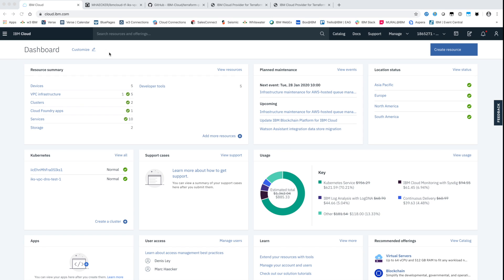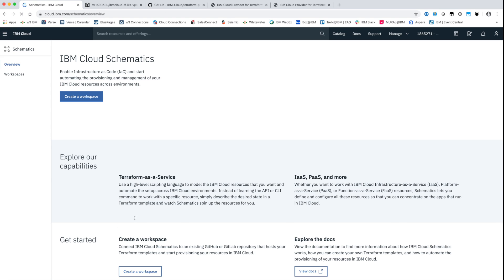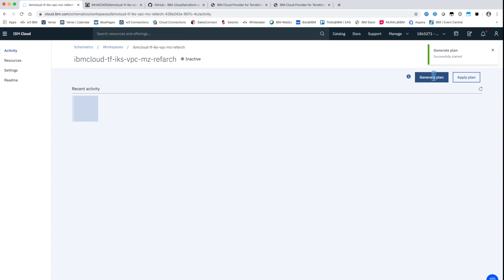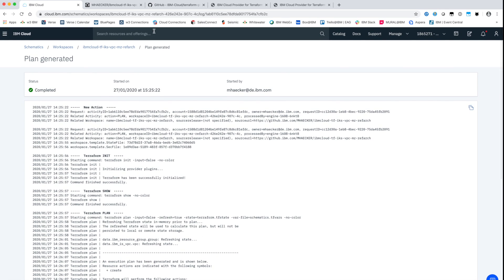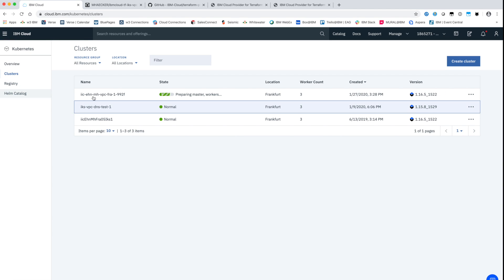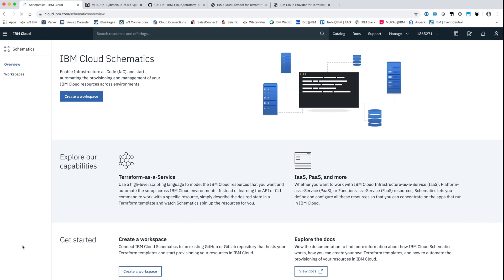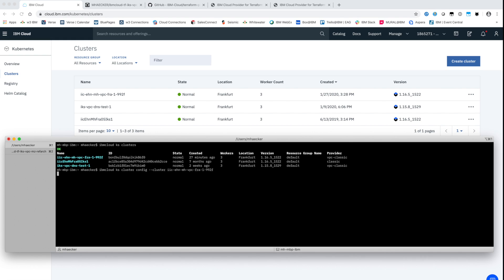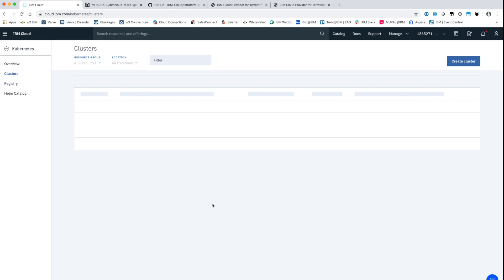Terraform-as-a-Service: Deploy a Kubernetes cluster in VPC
In this TechTuesday video, IBM Technical Advisor Marc Haecker is talking about using Terraform-as-a-Service to deploy a Kubernetes service cluster in Virtual Private Cloud (VPC) Infrastructure. You can find more information by reading Marc's repository on GitHub

Build Smart.